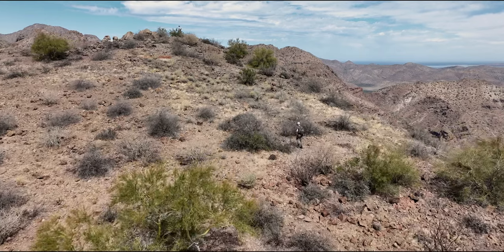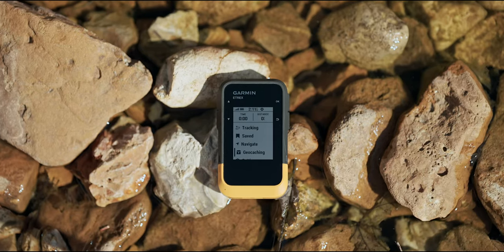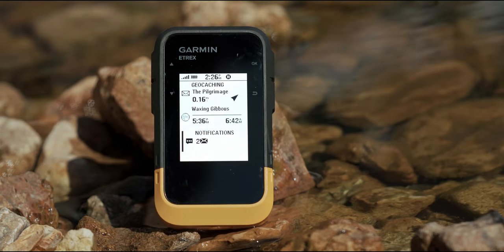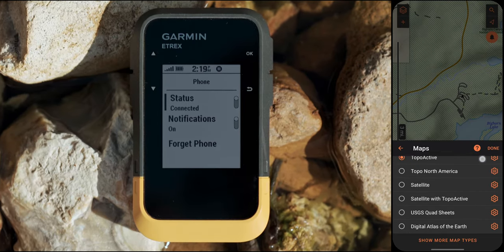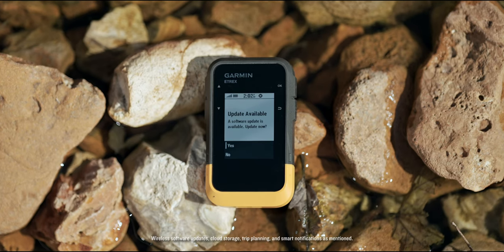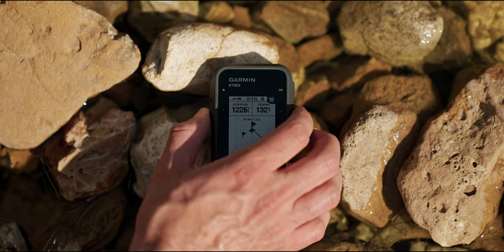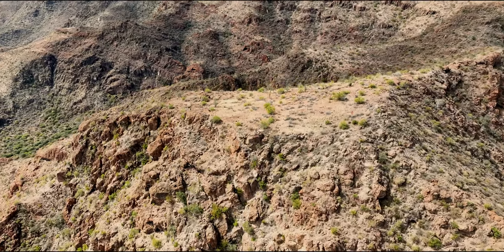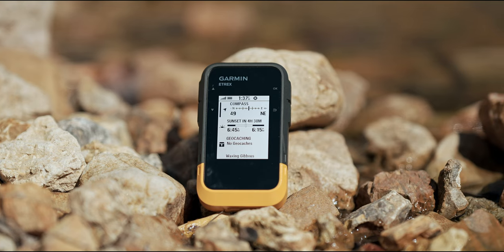eTrex® SE | Find more fun!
Adventure easily with this simple-to-use GPS handheld with extra battery life, wireless connectivity and multi-GNSS support — so you can enjoy exploring more.

• Bright sunlight is no problem with the high-resolution 2.2” screen.
• Head out more often with up to 168 hours of battery life.
• Into geocaching? Get automatic updates from Geocaching Live to find your next cache.
• Plan trips and more when you pair with the Garmin Explore™ smart-device app.
• Need accurate tracking? You got it, even in challenging environments with multi-GNSS support.
• Keep your bearings with the digital compass so you’re always on course.